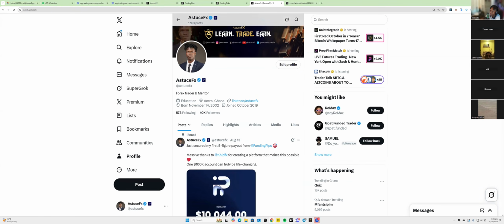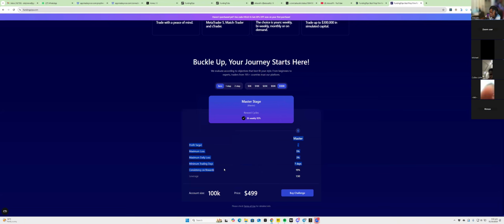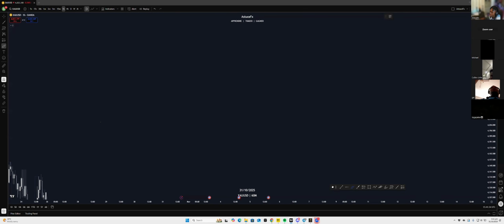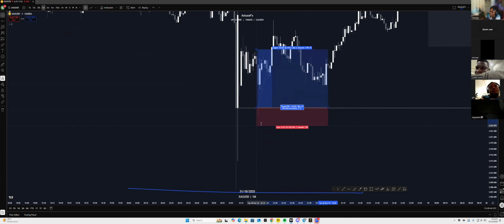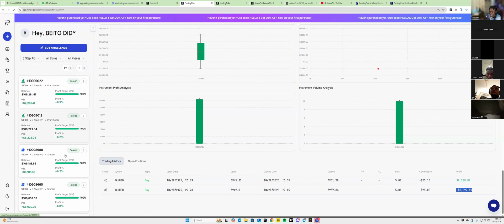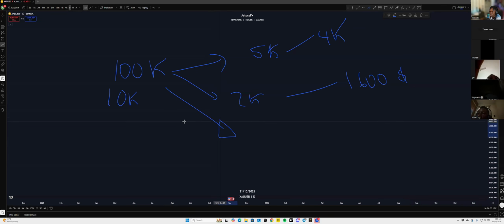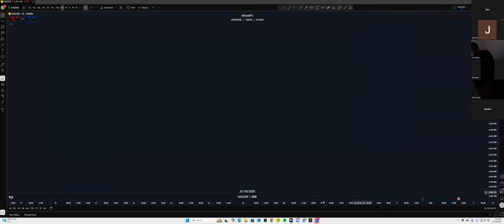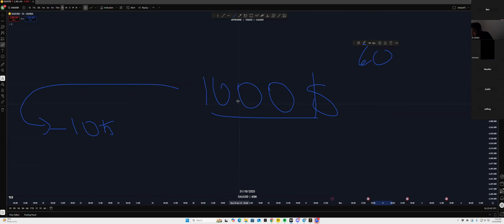ASTUCEFX Trading Secrets Revealed + Giveaway 🎯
🚀 Join to see how trading could replace your 9-to-5

💱 Trusted Brokers I Personally Use